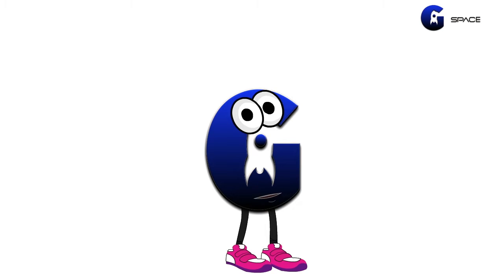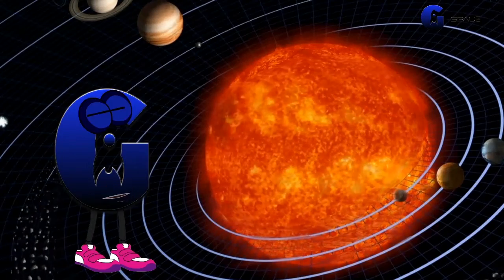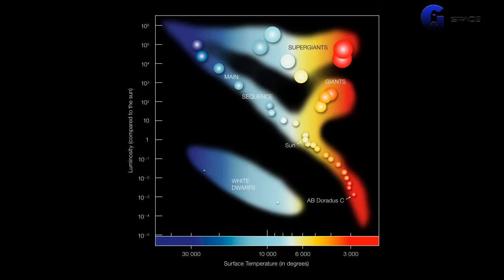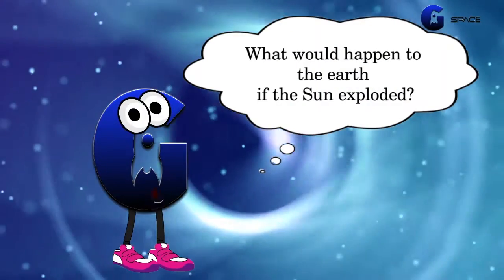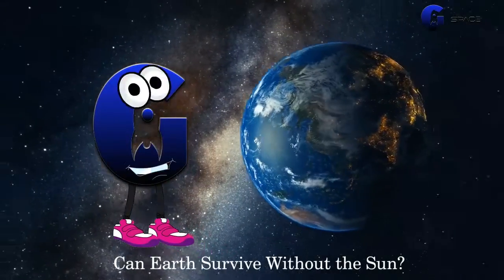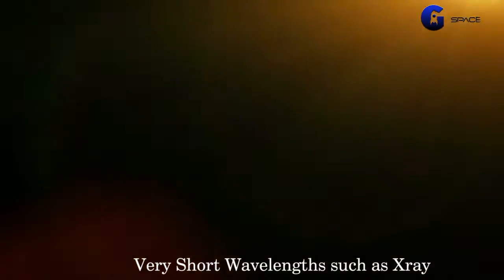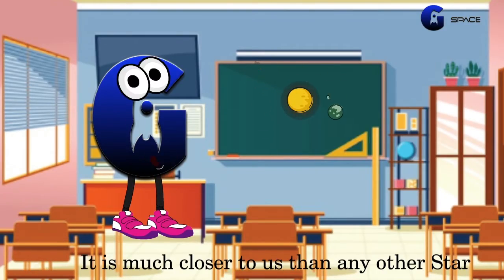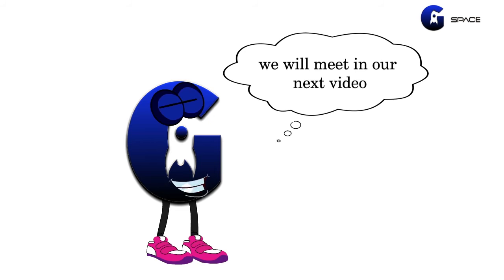The Sun Part - 1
About the Sun.